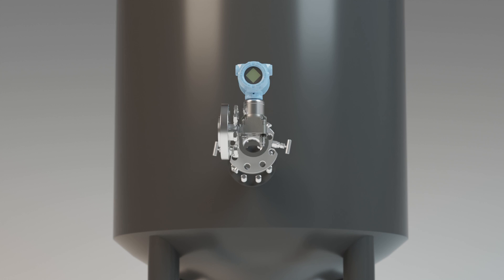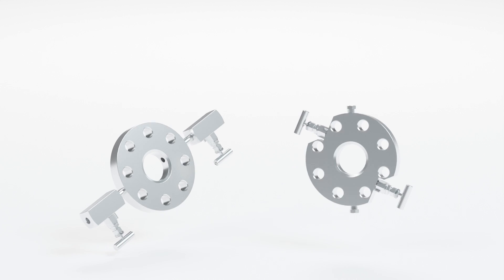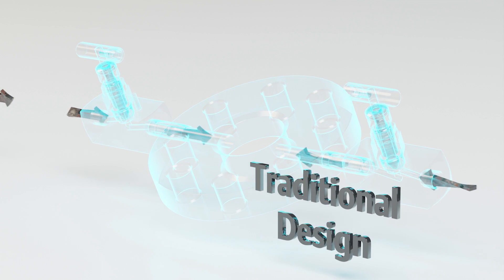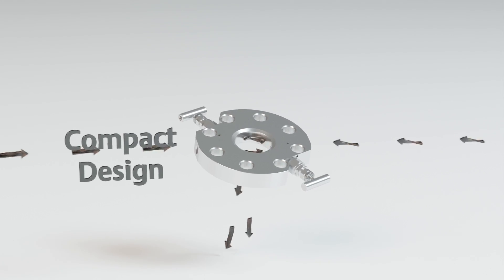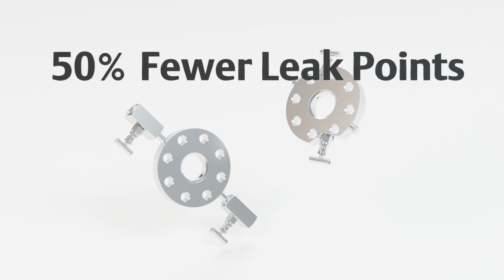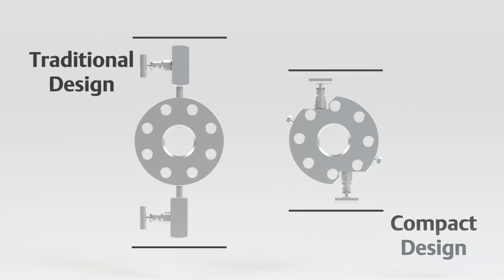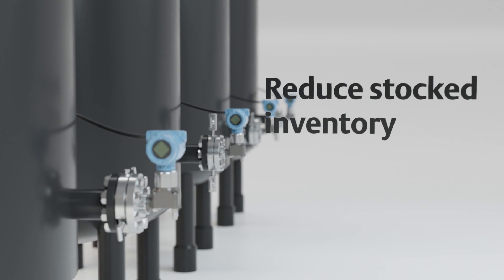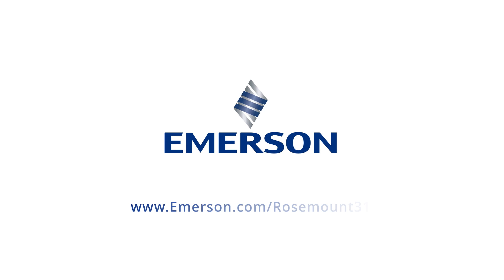Rosemount™ 319 Flushing Rings: For Faster Maintenance of DP Level Seal Systems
Rosemount™ 319 Flushing Rings provide a process-to-seal connection and allow for maintaining diaphragm seals without disconnecting them from the process flanges.